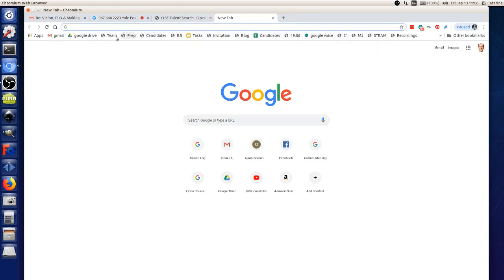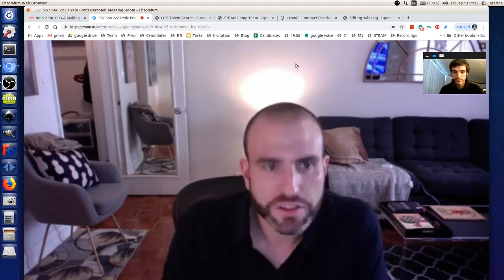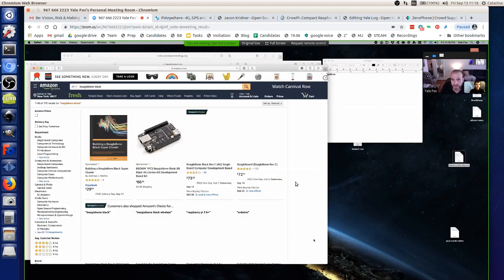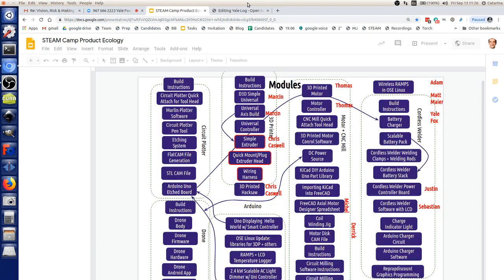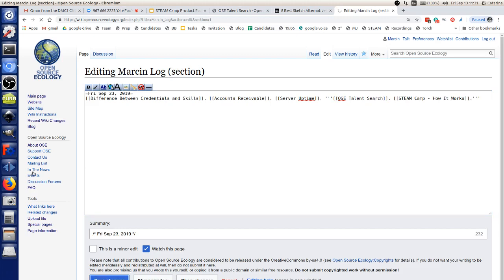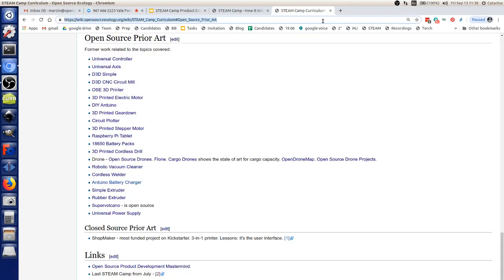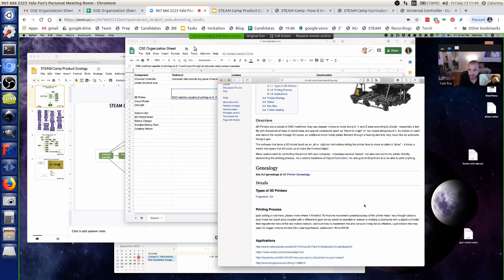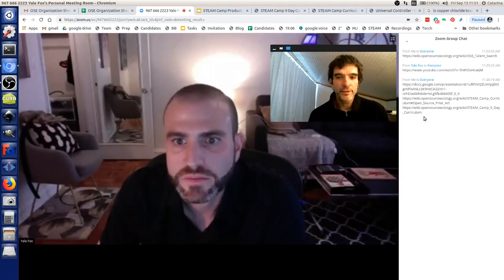Yale Fox - Pitch Deck for Finding Instructors